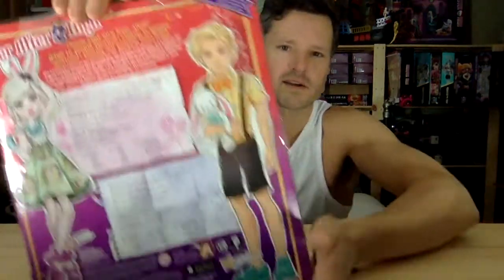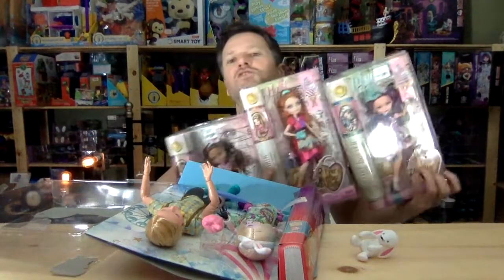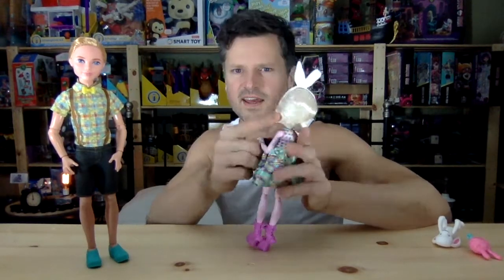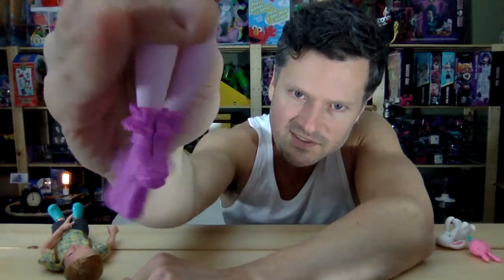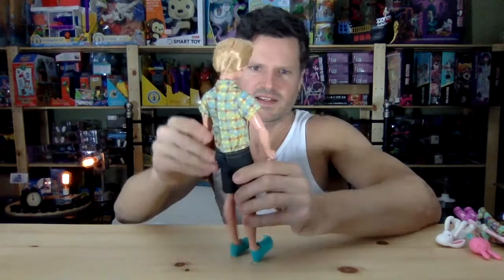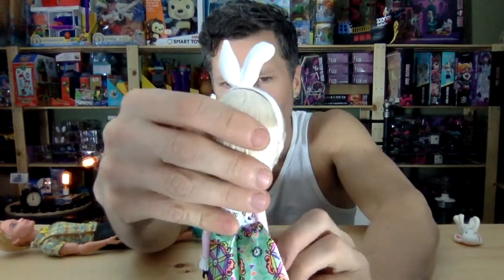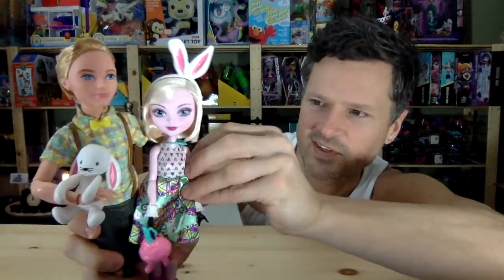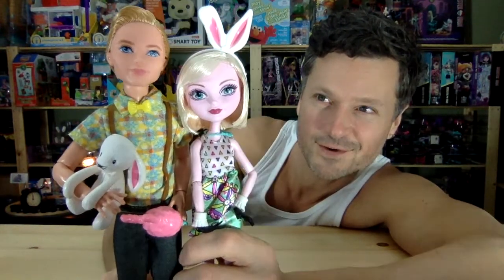Ever After High Carnival Date Doll 2 Pack Bunny Blanc & Alistair Wonderland Mattel Unboxing Review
Dressed for the carnival, Ever After High students Bunny Blanc and Alistair Wonderland are ready for their first date! Both hail from Wonderland - Alistair is the curious son of Alice and Bunny is the timely daughter of the White Rabbit. Dressed for a date, the duo look wonderland-iful in outfits that incorporate bright colors and fun prints. Alistair Wonderland is dashing with suspenders and bow tie. Bunny Blanc is dressed in her fair-est with a ferris wheel print and bunny ear headband. Additional accessories, like a stuffed bunny prize and bunny ear-shaped cotton candy, add to the possibilities for festival fun. Includes Alistair Wonderland and Bunny Blanc dolls wearing fashions and accessories, themed pieces...